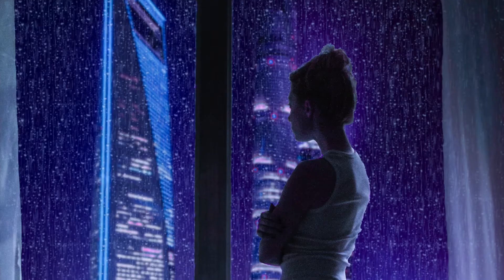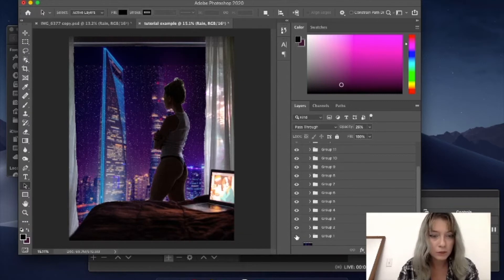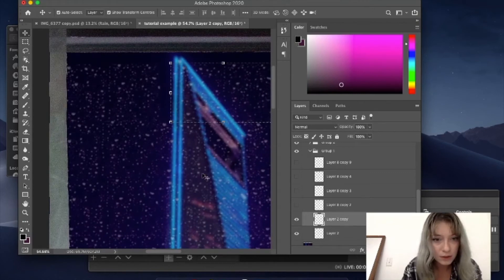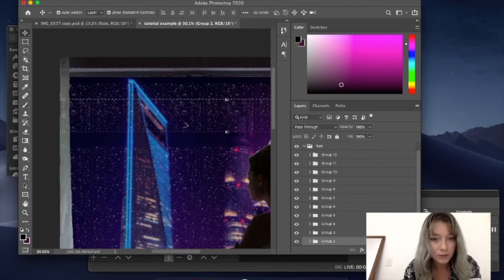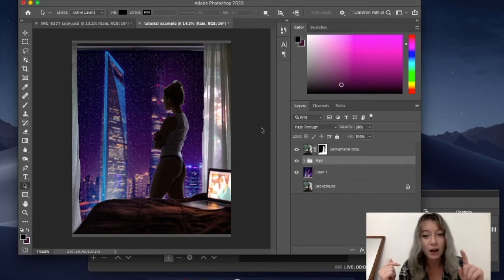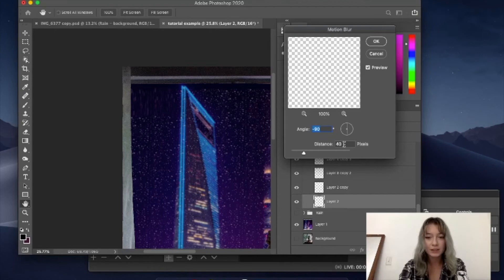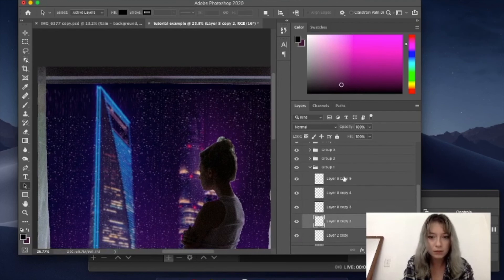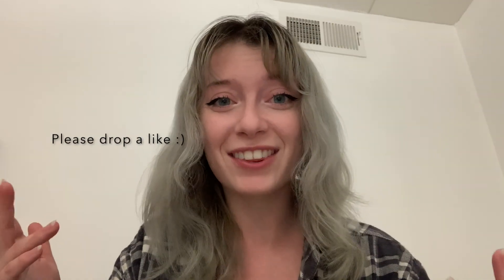Rain Effect | Cyberpunk Photoshop Tutorial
Hi friends! In this Adobe Photoshop tutorial, I'll show you how to add a rain effect to your images. This effect is the perfect addition to your moody coffeeshop photos or cyberpunk edits!

Cyberpunk is one of my favorite editing styles. This neon city edit was heavily inspired by 90s nostalgia, Bladerunner, and the outrun / lofi aesthetic.

This video covers how to add the rain effect in detail. I'll post the full tutorial next week!